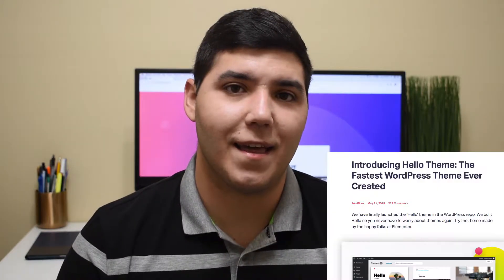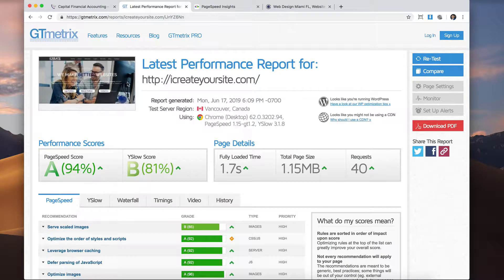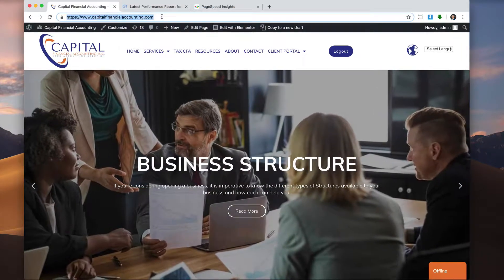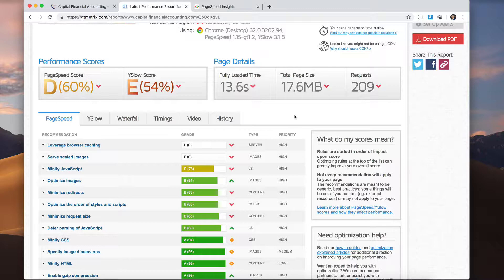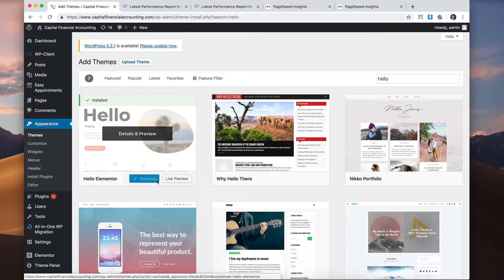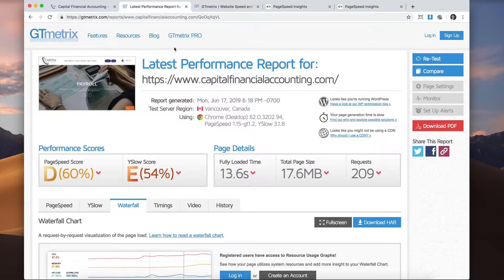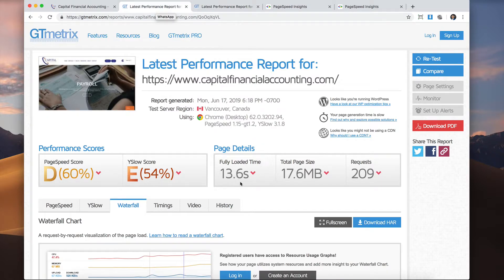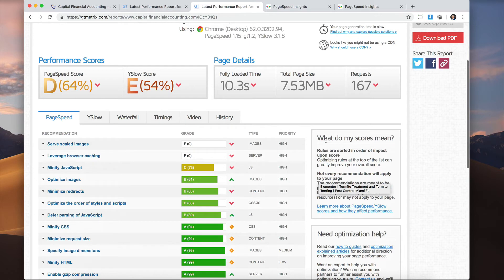Should you switch to elementor’s Hello theme?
Elementor says their new Hello theme is the fastest WordPress theme ever! In this video, I will test the hello them on one of my client's website and see how fast the website is before and after using the theme.

Need help with your website?